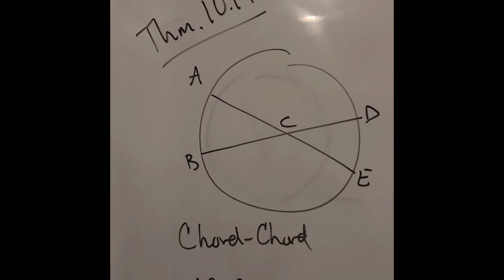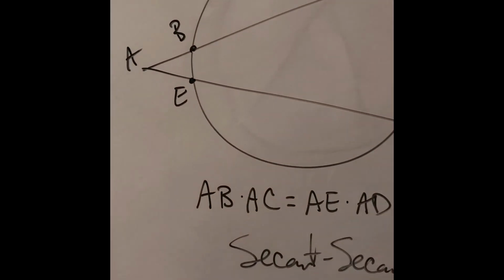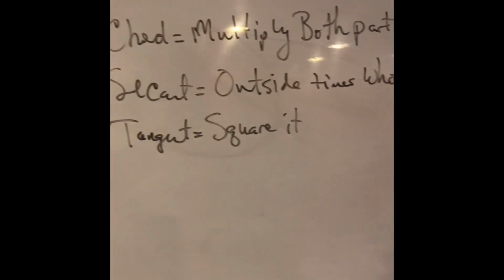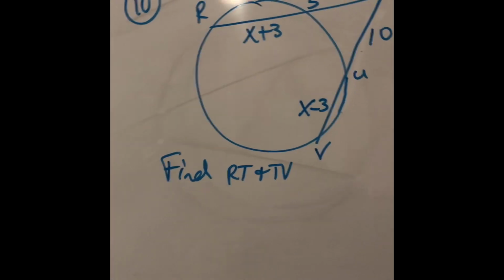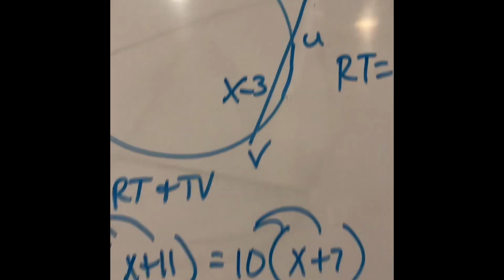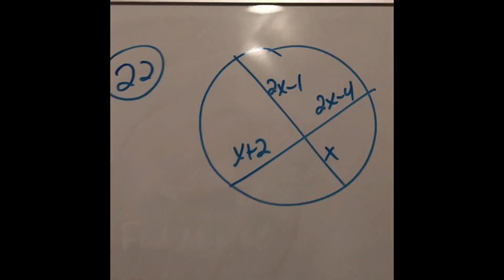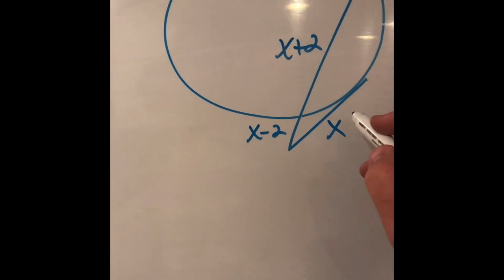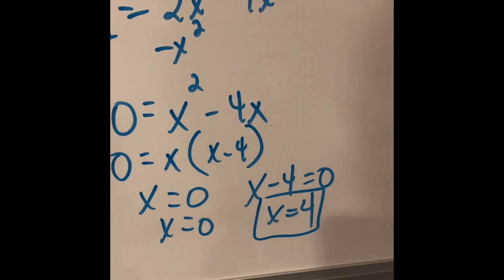Section 10.6 - April 3, 2020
Lesson on finding measures of segments associated with a circle